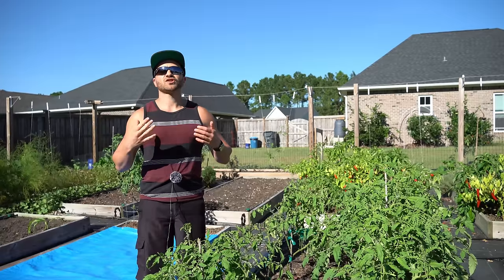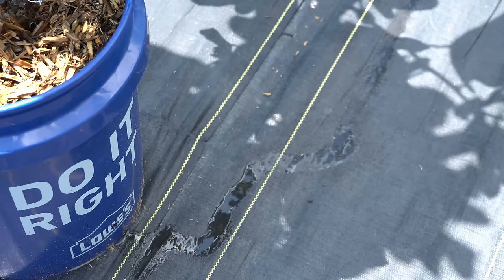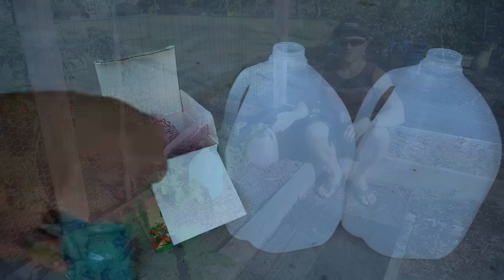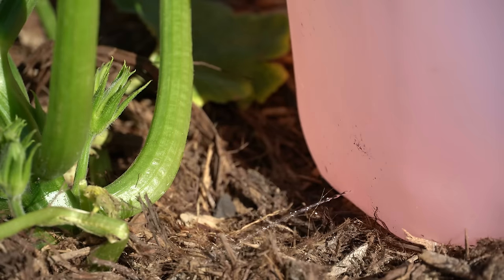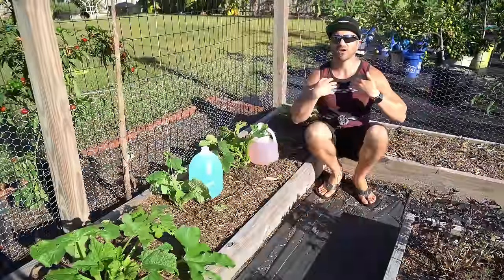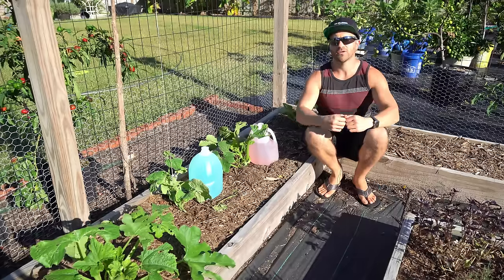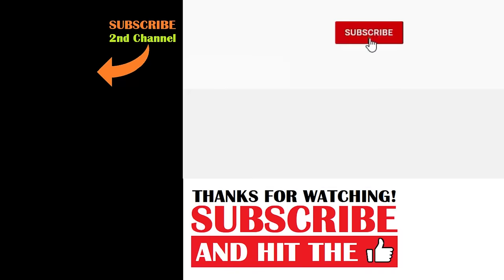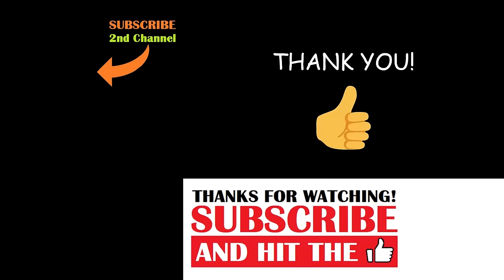How To Build A FREE DIY Garden DIP IRRIGATION System With Milk Jugs!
In today's 2 Minute Garden Tip, I show you how to build a FREE DIY garden irrigation system using milk jugs as drip irrigation emitters! It couldn't be any easier to build a drip irrigation system for garden plants than this!

Traditional drip irrigation systems are awesome and so convenient, but building a garden irrigation drip system can be complicated, expensive and intimidating. By using old milk or water jugs as drip emitters, you can eliminate the complicated hoses and expensive parts.  Even better, you can use the jugs to mix soluble fertilizer, making it easy to fertilize your garden through this free drip irrigation setup!

If you have questions about this garden drip system DIY, irrigating raised garden beds, are looking for other garden irrigation ideas, want to know about the things I grow in my garden, are looking for more gardening tips and tricks and "garden hacks" like this, have questions about vegetable gardening and organic gardening in general, or want to share some DIY and "how to" garden tips and gardening hacks of your own, please ask in the Comments below!

6.5 Inch Hand Pruner Pruning Shears

34.1°N Latitude
Zone 8A